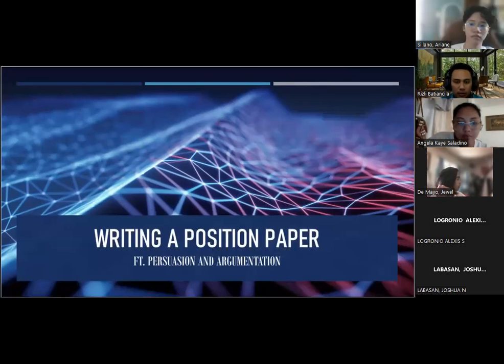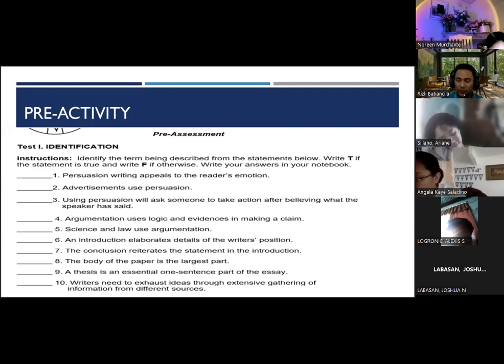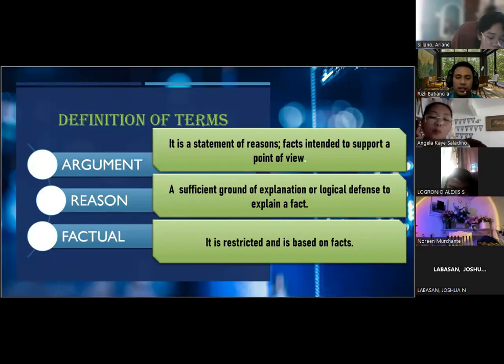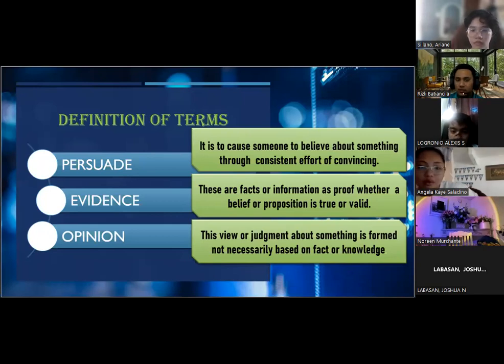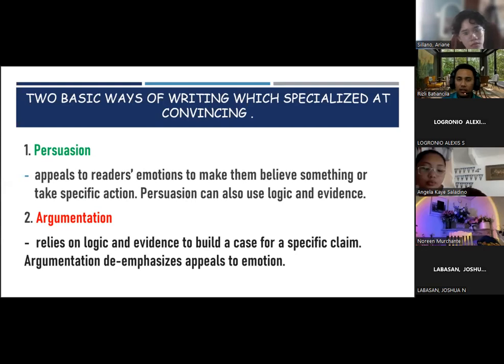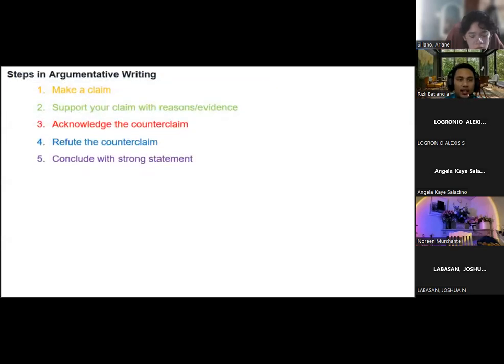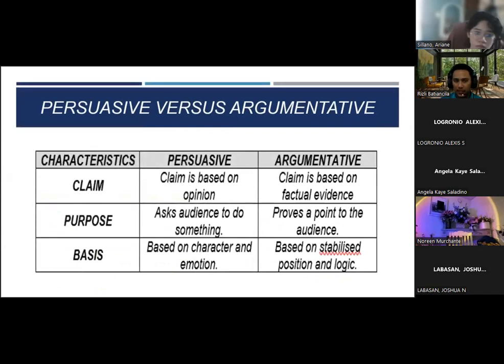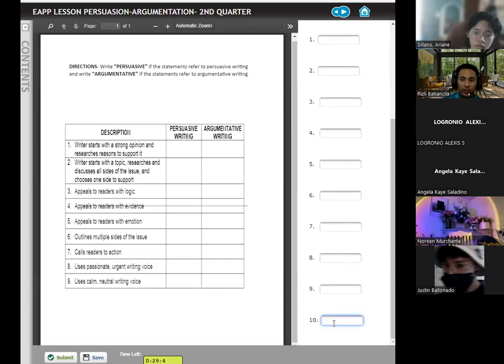EAPP LESSON PERSUASION ARGUMENTATION